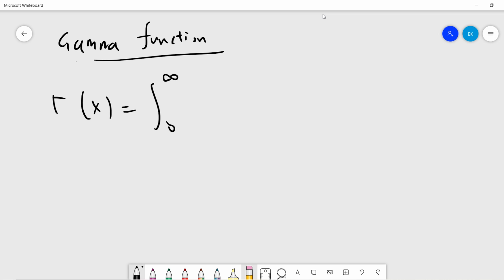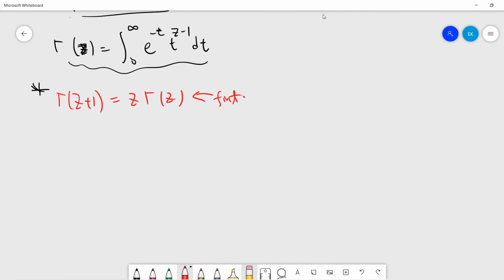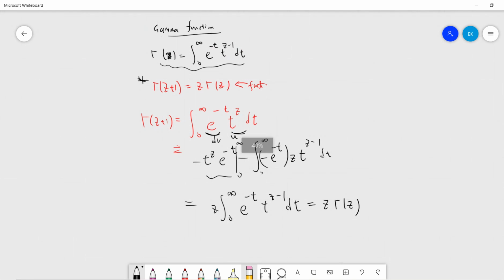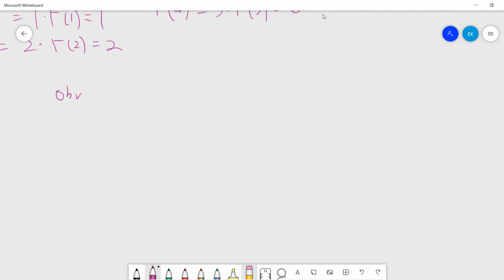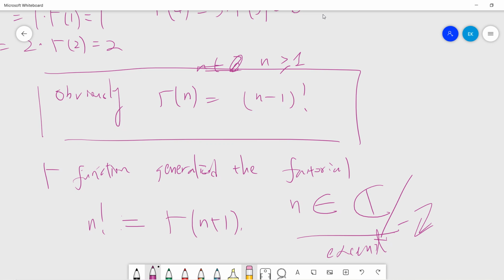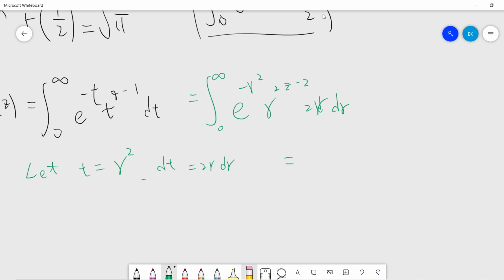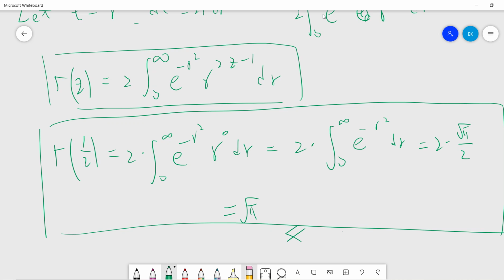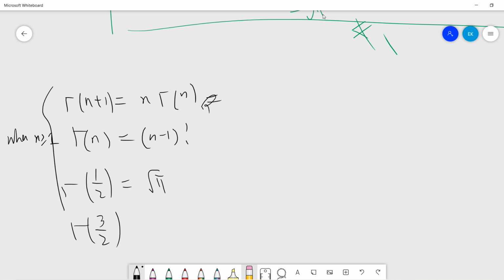What is Gamma function (very quick introduction to Gamma function)?